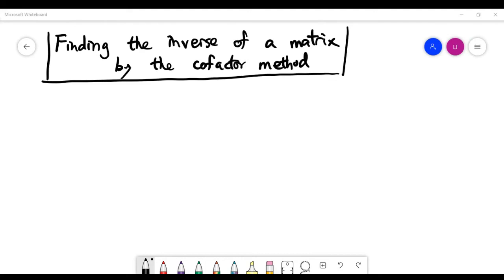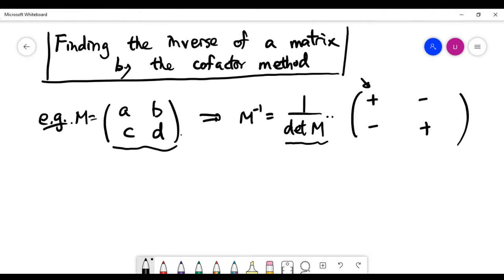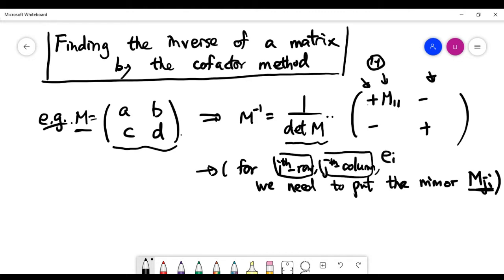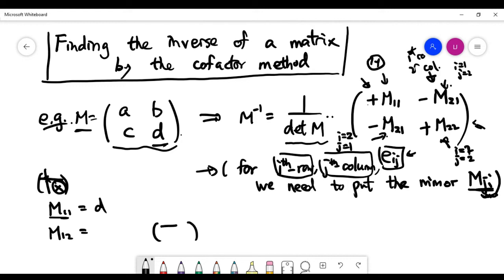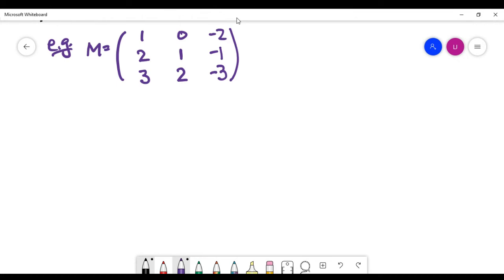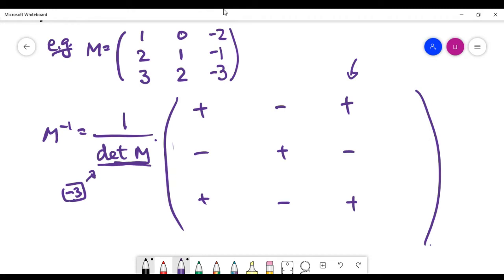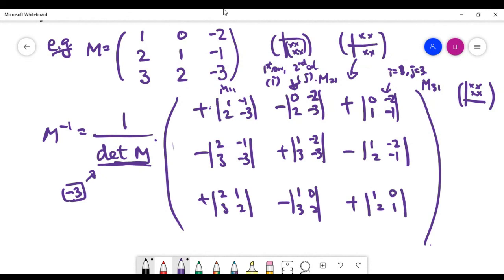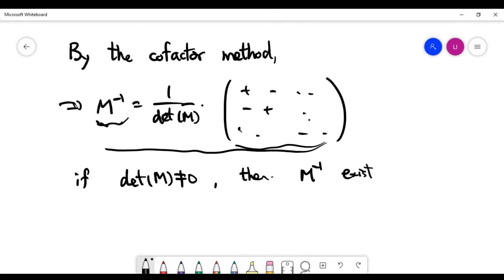Finding the inverse of a matrix by cofactor method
We provide a way to find the inverse of a matrix (if it exists) by cofactor method. This method requires the knowledge of determinant, for example, you should have watched

This is yet another method to find the inverse of a matrix. Alternatively, we can also find the inverse of a matrix by row operations, for example, you can watch this earlier video

This video also explains why we have an easy formula to find the inverse of a (2x2)-matrix, which is described in this earlier video

Finally, we also note that, if A is invertible (the inverse of A exists), then determinant of A is non-zero.